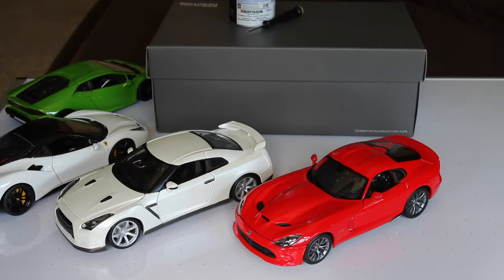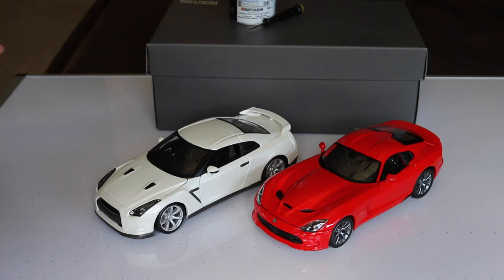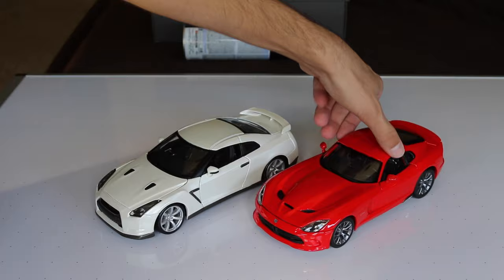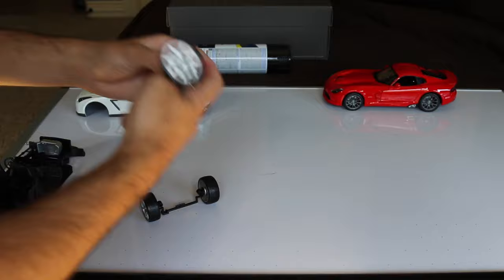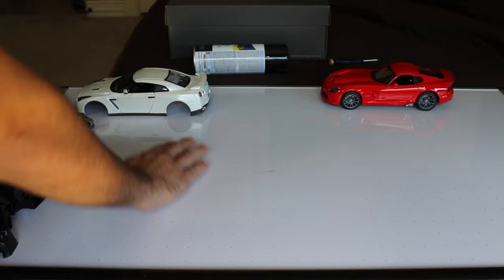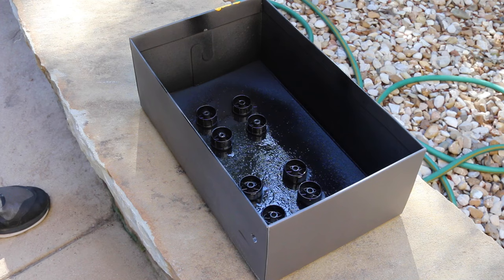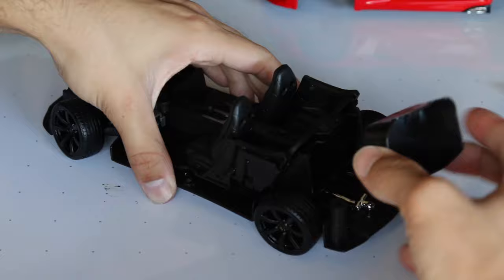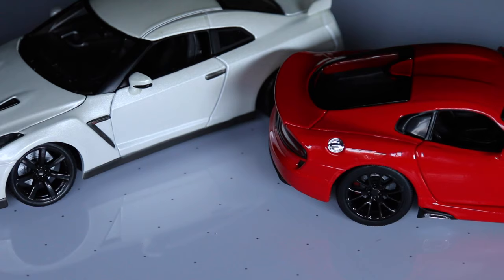Painting Black Wheels On 1:18 Scale Model Cars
In this video, I spray paint the wheels on my 1/18 scale Bburago Nissan GT-R and Maisto Dodge Viper GTS in gloss black.
Special purpose paint